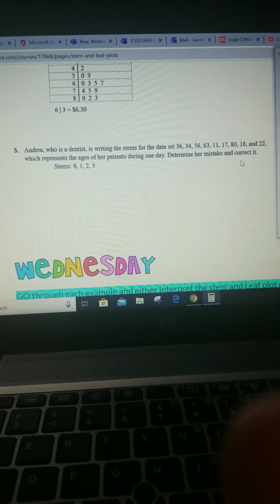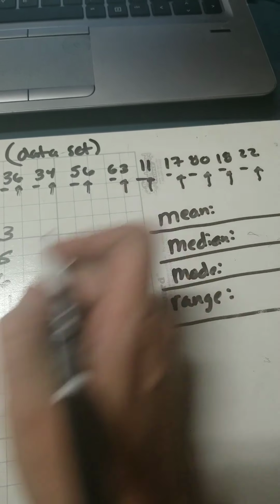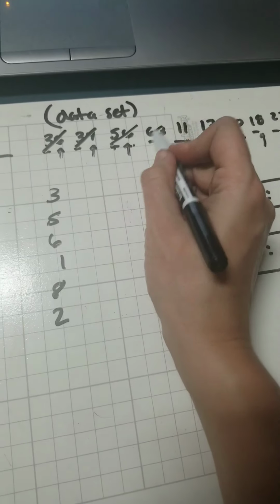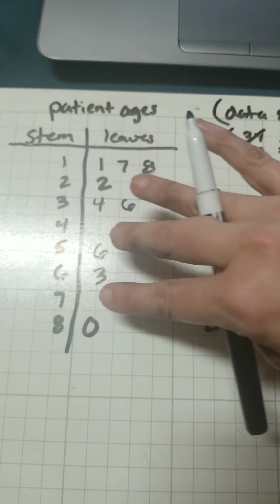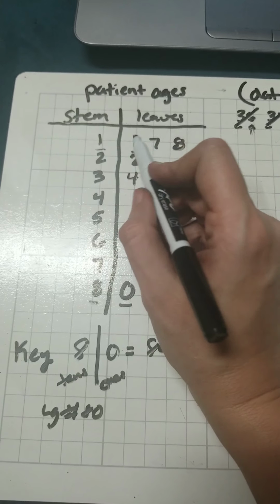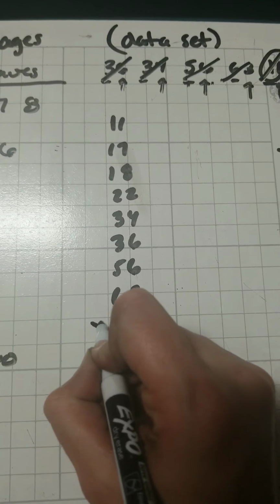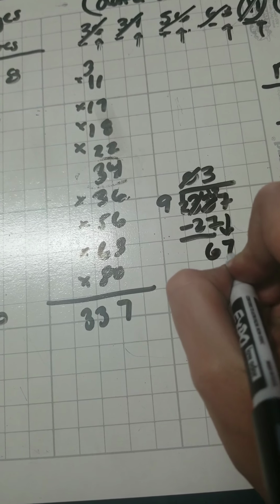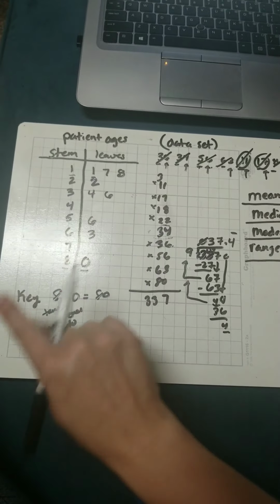Creating and interpreting stem and leaf plots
Creating stem and leaf plots and interpreting the mean, median, mode, and range of the data set.